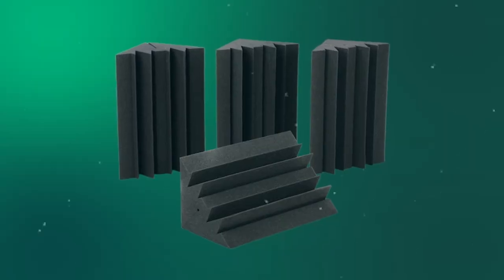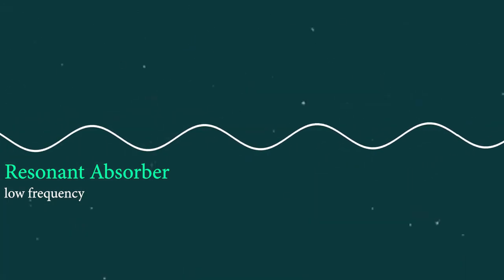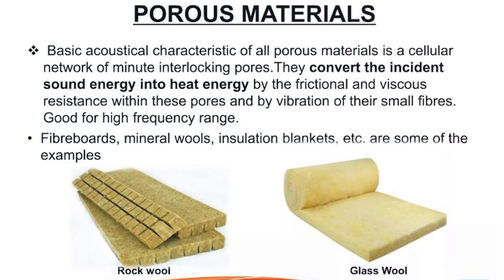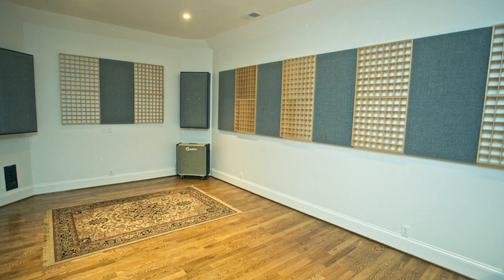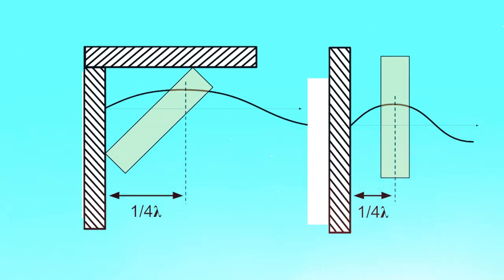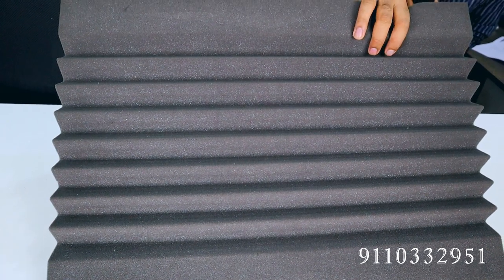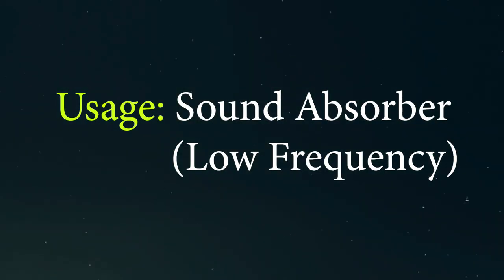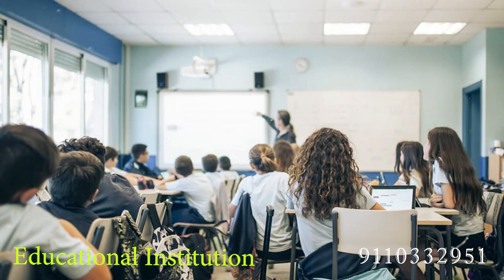Foam Base Trap For Home Theater acoustic hometheatre#@AcousticsInside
home theatre acoustics
acoustic panels
acoustics for home theatre
home theater acoustics
home theatre acoustics hyderabad
acoustics home theater
home theater acoustics hyderabaD
acoustic
ANALYZE your studio ACOUSTICS with Genelec GRADE. Is it any good? - Acoustics Insider.
com,
home,
project,
studio,
acoustics,
mixing
,recording acoustic treatment
,sound proofing,
room treatment,
music studio
,recording studio
,mix room
,bedroom studio
,recording room
,drum room
,room acoustics
,DIY acoustics
,DIY,speakers,
monitors
,bass traps
,basstraps,
diffusors,
diffusers
,resonance